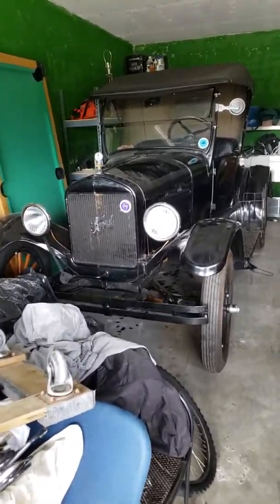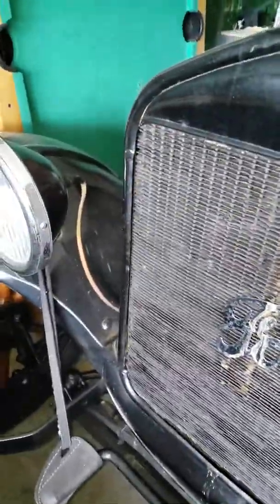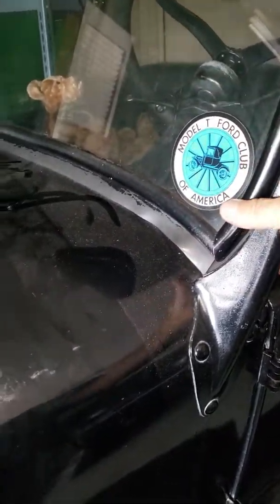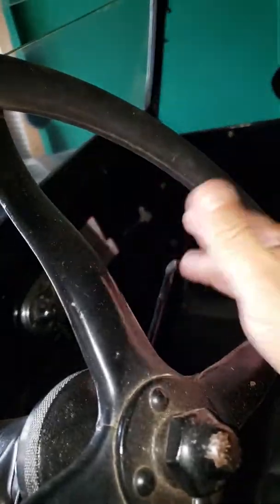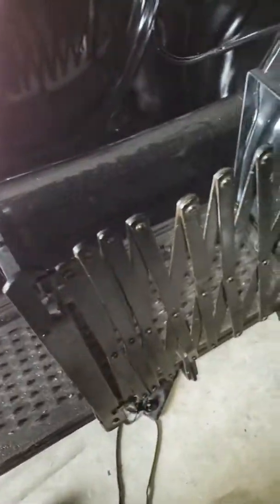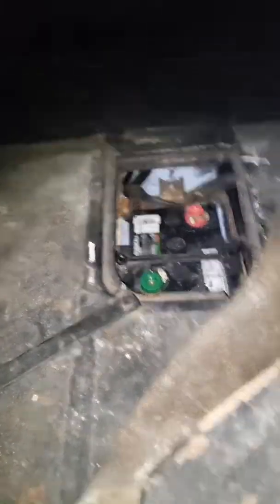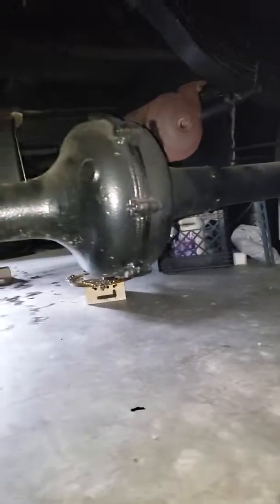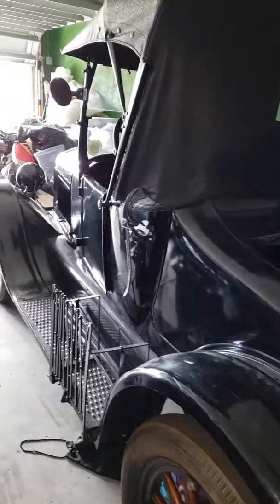FORD MODEL T 1926 MR SUNSHINE EDDY SHIPEK